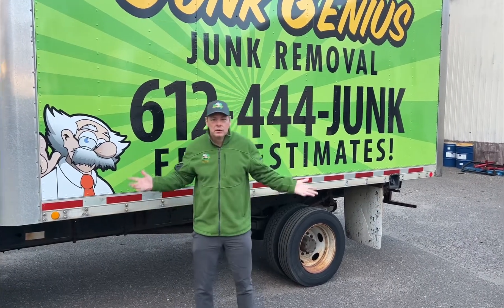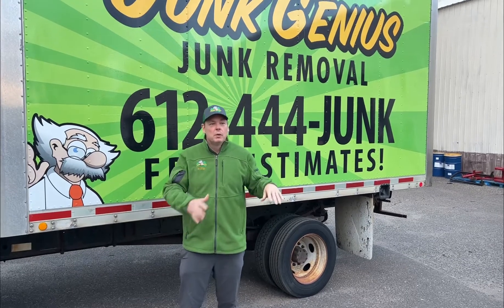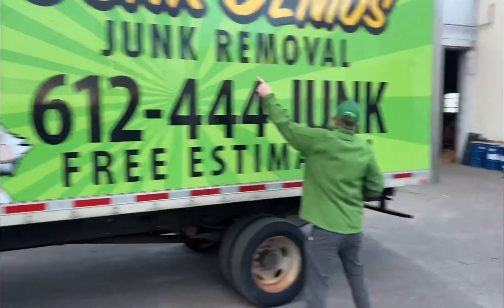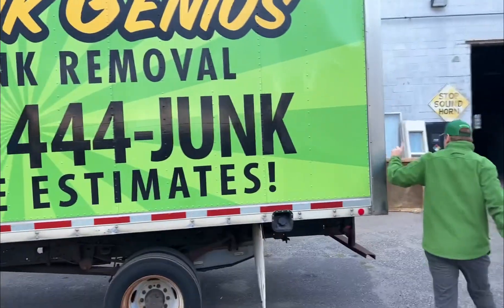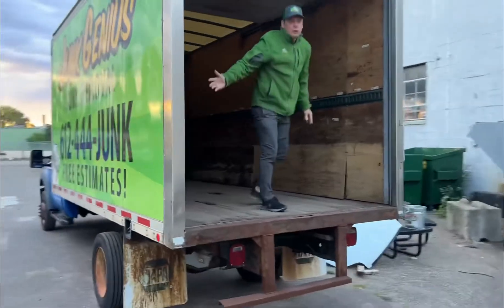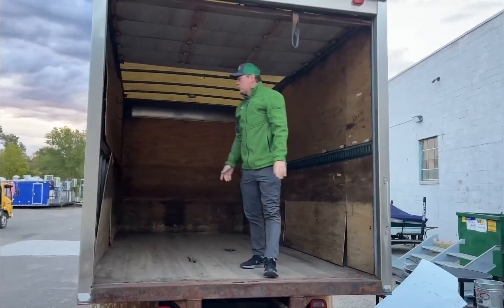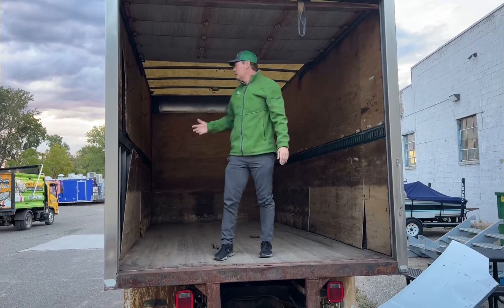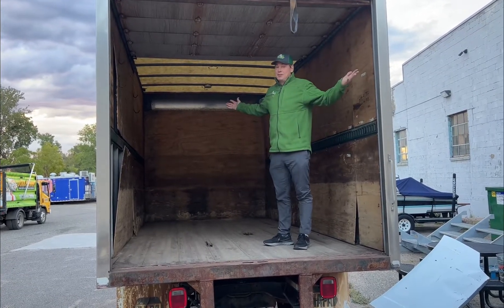Property Mangers love a place to store renters items so they can rent out the unit.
Mike is showing one of the trucks that we use for our “30-day hold” for tenants' property.

When you need help clearing out a space we can help even on a budget. Not all Junk Removal has to be expensive. Junk Genius can do some of the work on the cheap.

Most of our jobs are d same day or the next day, you can certainly schedule out as well. We do our best to donate or recycle your items with non-profits or recycling outlets. We try to avoid landfill or garbage dumps as much as possible. We can do this since we are based out of the Twin Cities. Also, I love talking about recycling so if you ever want to, just give me a call we can talk about a better environment

People that need junk removal/ donations are welcome to watch the videos.
The videos are local and are shot in Minnesota, most videos are from the Minneapolis/ St.Paul metro area.

Thanks, Mike Reimann